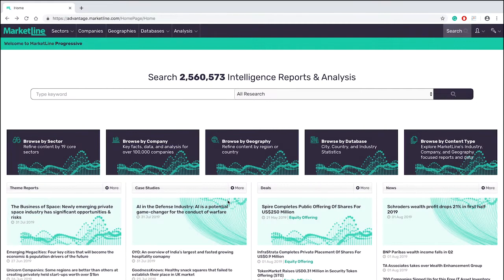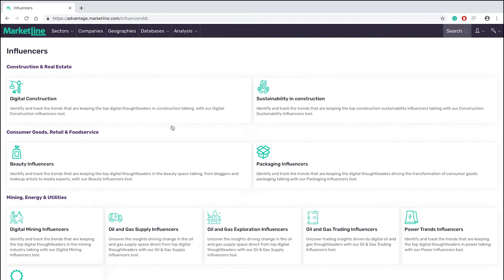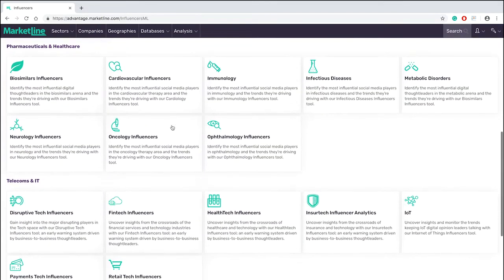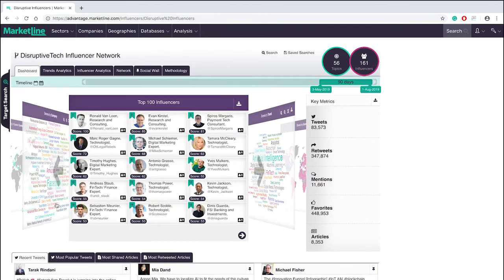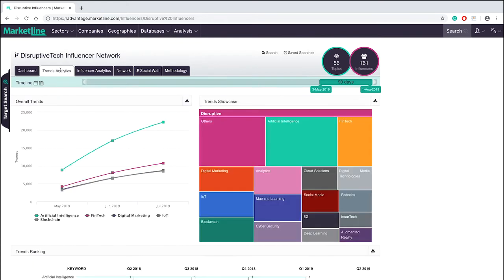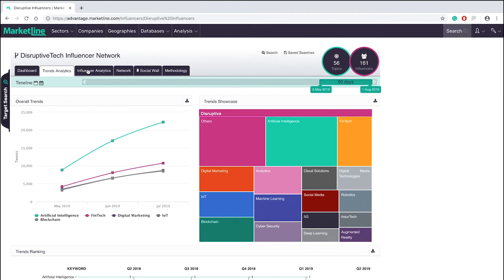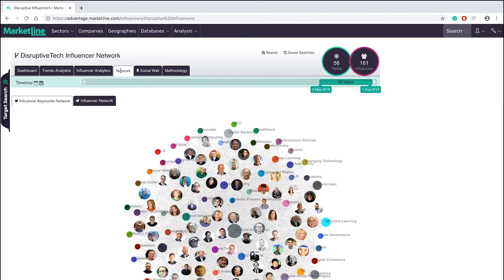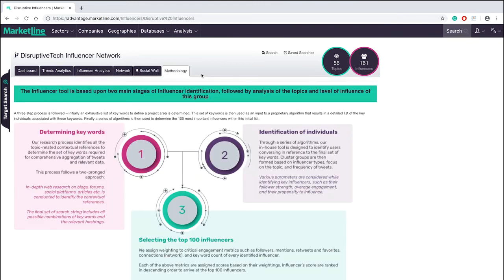Influencers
Video Tutorial for the MarketLine Influencers Tool